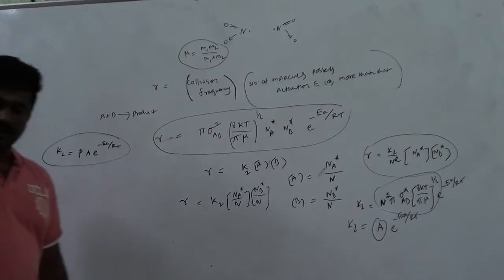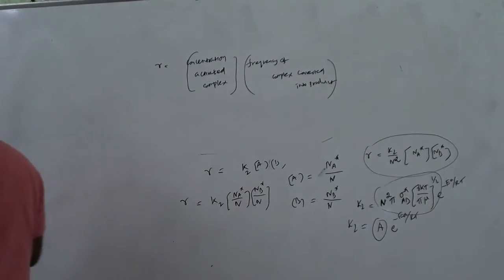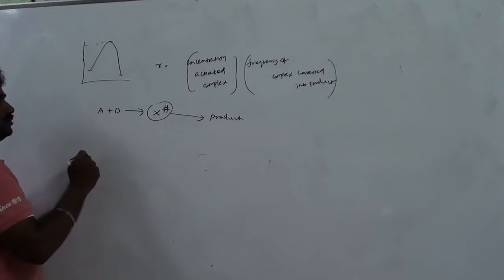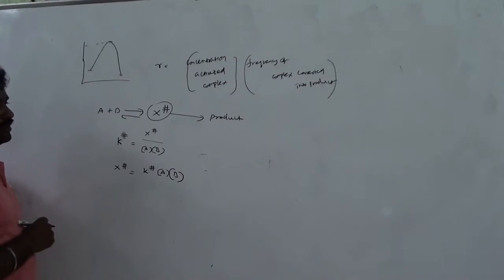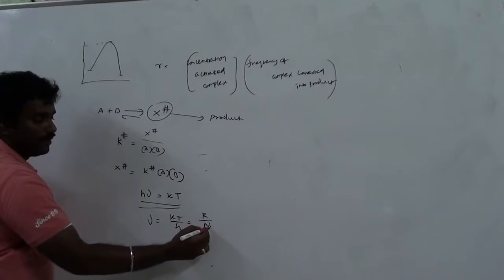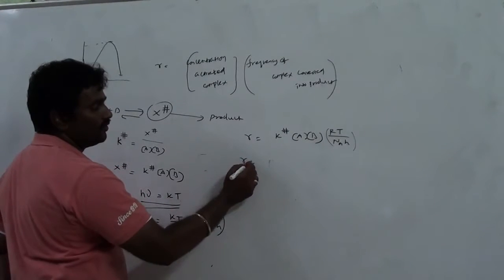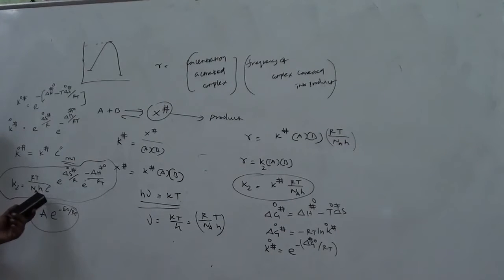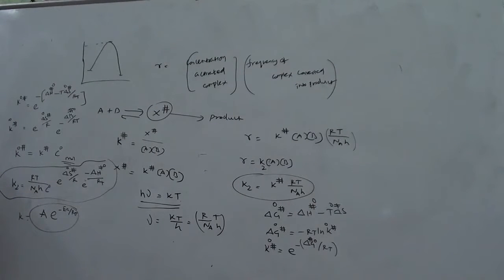Chemistry Activated Complex Theory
The Best Way To Enhanced entrance and competitive exams preparation